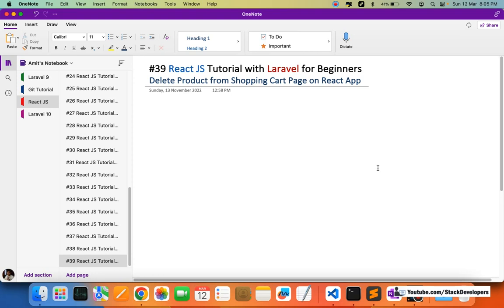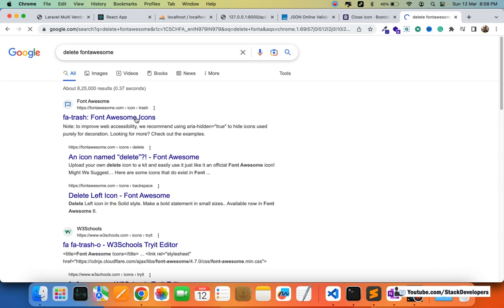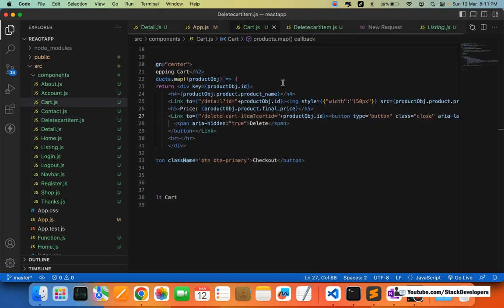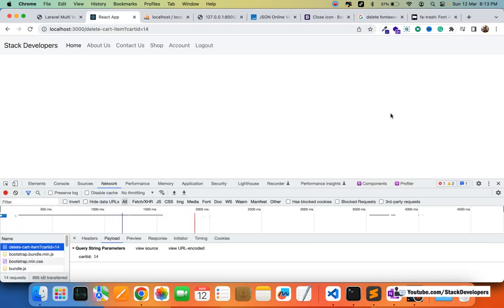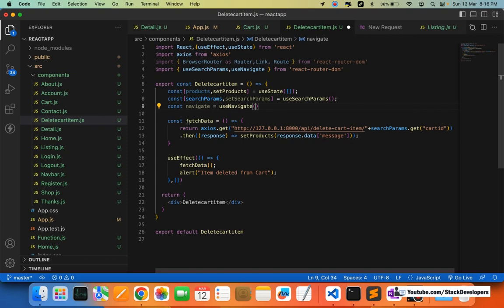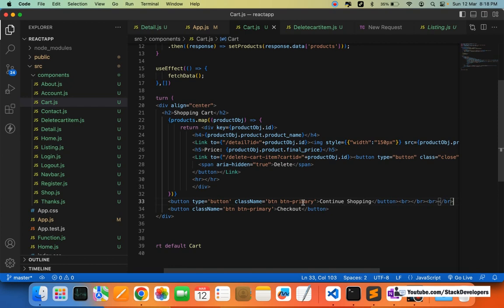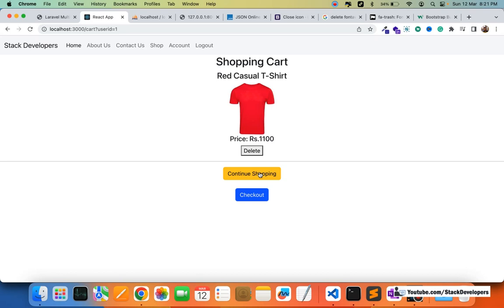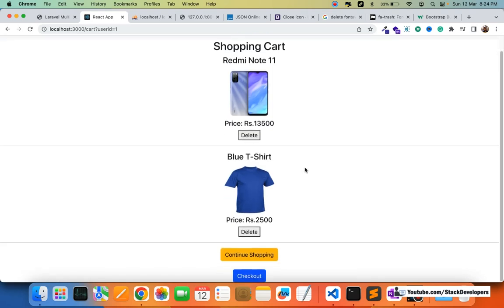#39 React JS Tutorial with Laravel | Delete Product from Shopping Cart Page on React App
In Part-39 of React JS Tutorial, we will create a Delete Cart Item component to delete the cart item from the shopping cart of the user.

1) Update Cart component:-
Update the Cart component with the delete item link to delete the cart item

2) Create Deleteitem Component:-
Now we will create Deleteitem Component in which we will call the delete-item API that we created last time to delete the cart item and alert the same to the user. After deleting the cart item we will redirect back the user to the cart only.

3) Update App.js:-
Update App.js to include the Deleteitem component